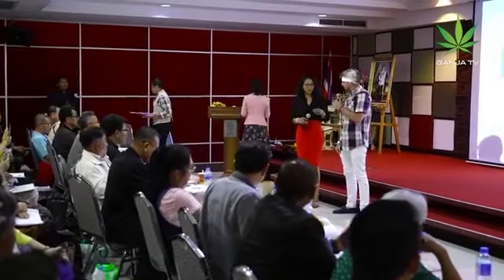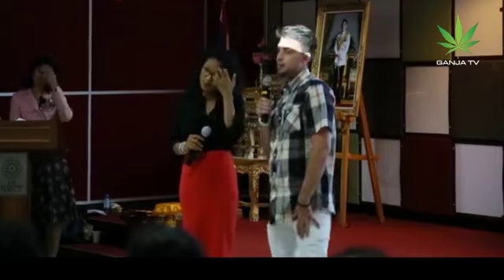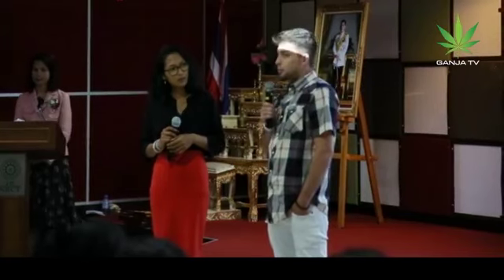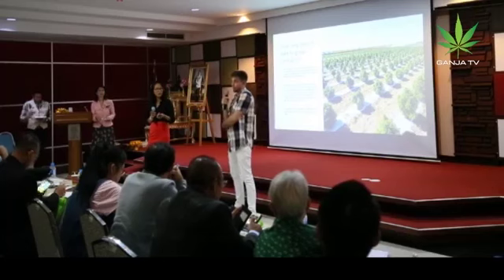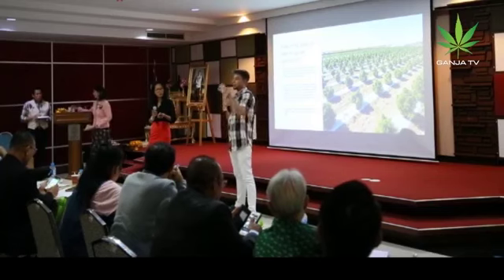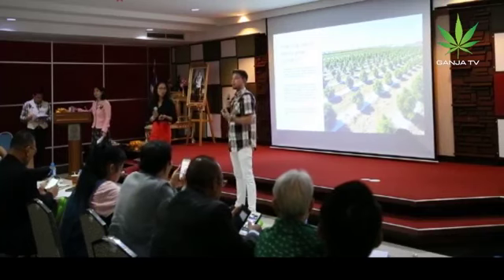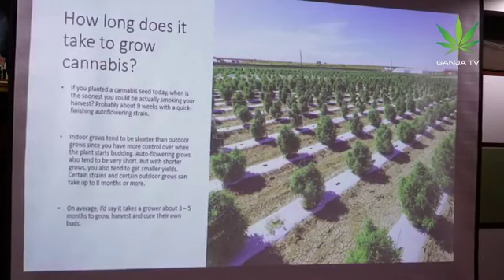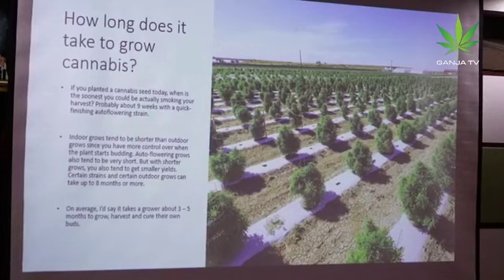GANJATV งานสัมมนา มาทอล์คกัญสนั่นเมือง 2 โดย คุณช่อขวัญ ช่อผกา , มิสเตอร์คริส เกจ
งานสัมมนา มาทอล์คกัญสนั่นเมือง 2 "เจาะลึก supply chain กัญชาไทยปลูก สกัด และรักษา"
ในหัวข้อ การปลูกกัญชาในต่างประเทศ
โดย คุณช่อขวัญ ช่อผกา , มิสเตอร์คริส เกจ
ณ ห้องประชุมจอมพลสฤษดิ์ ธนะรัชต์ อาคาร วช.1 ชั้น 2 สำนักงาคณะกรรมการวิจัยแห่งชาติ (วช.)